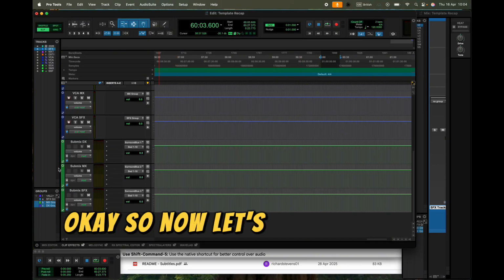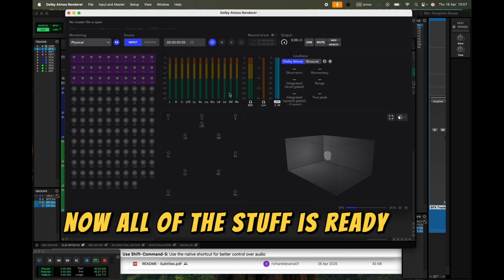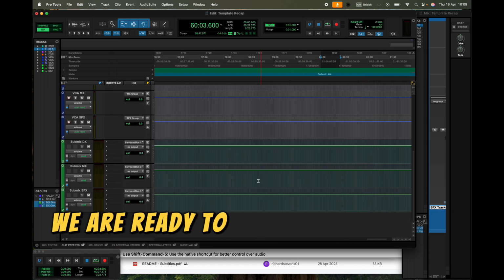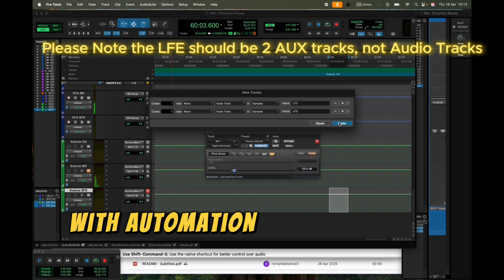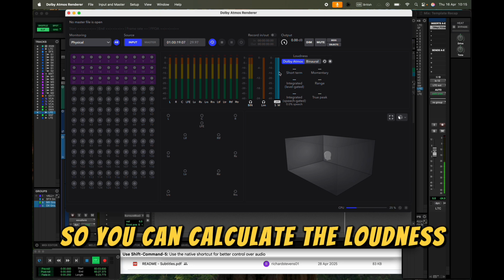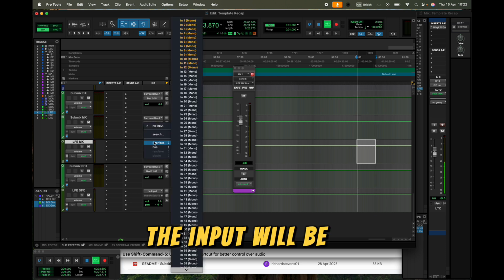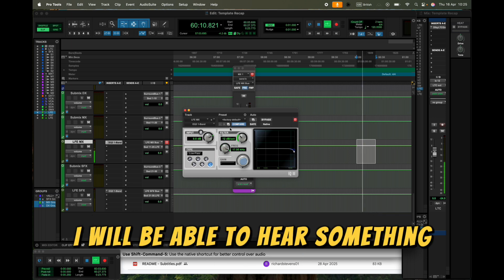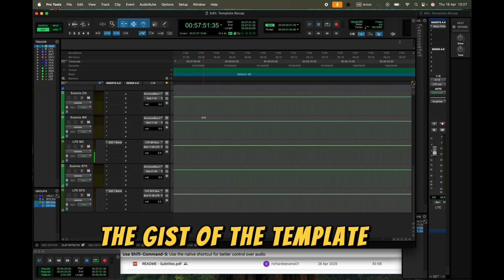Post Template ProTools Part2